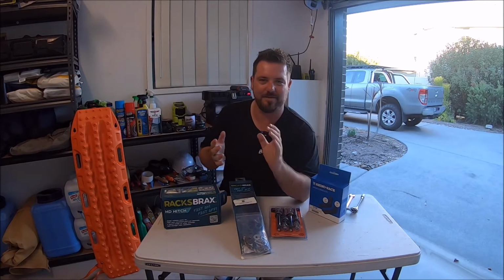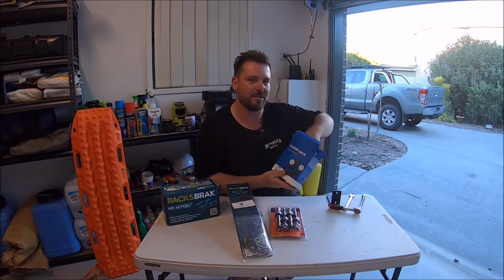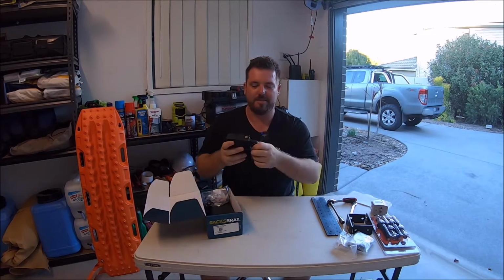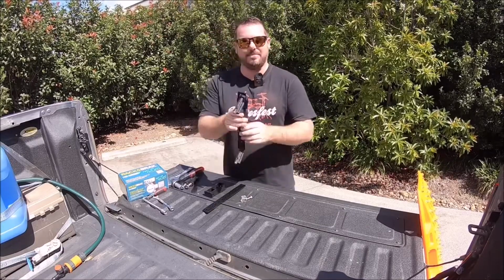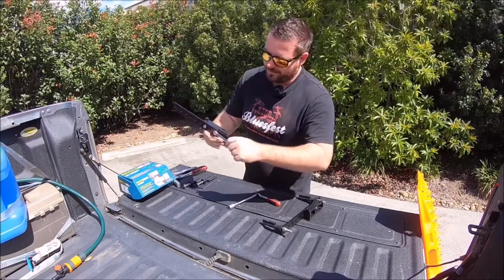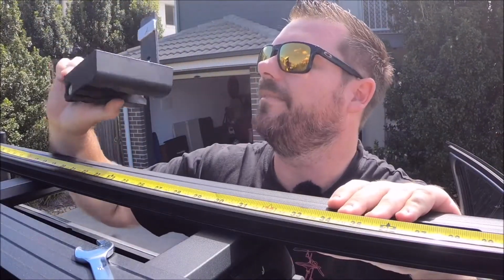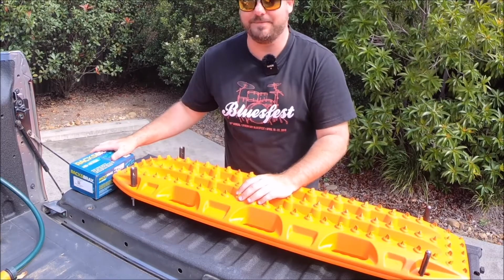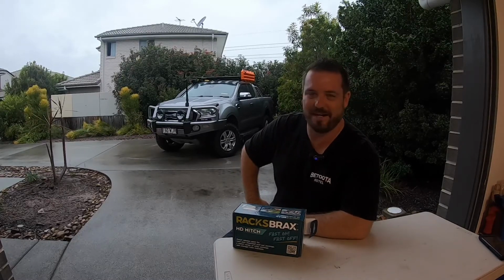HOW TO: RacksBrax Review, Setup & Demo! - The MUST HAVE Roof Rack Accessory!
A in-depth look at the RacksBrax mounting system - the HD Hitch!

Australian owned and made! Get out there and support locally made products folks!

Mounting accessories to your roof rack has never been easier!